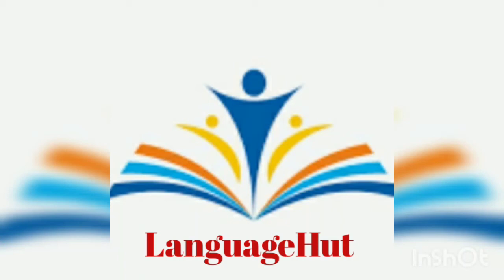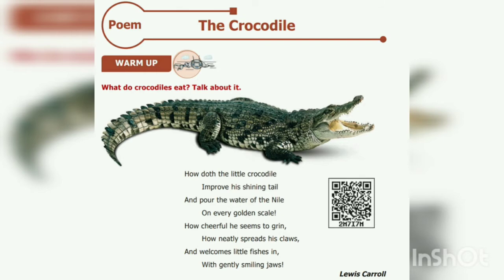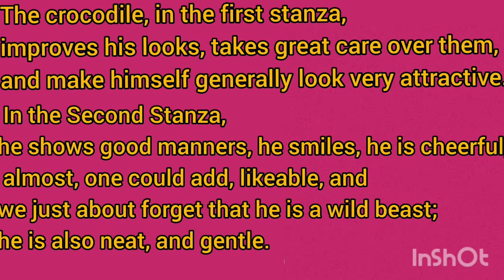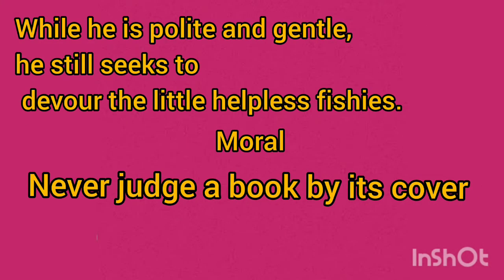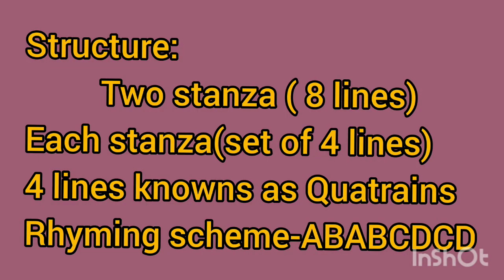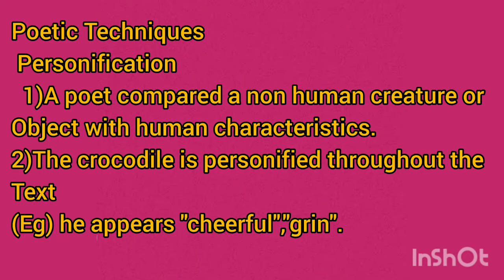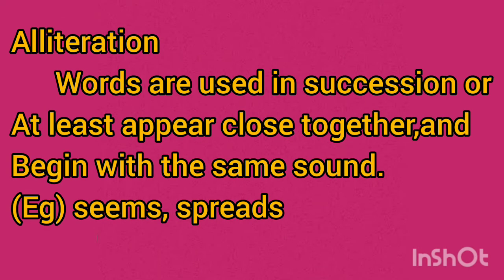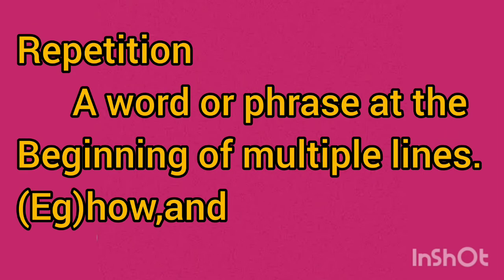The crocodile -6th std (summary, structure, Technic)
Brief description of the poem the crocodile's summary, structure, poetic Techniques